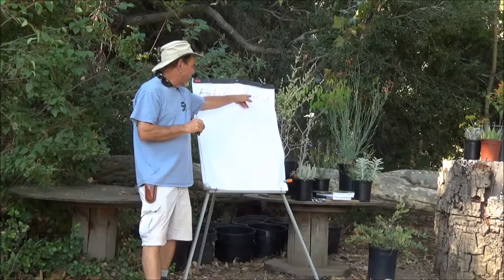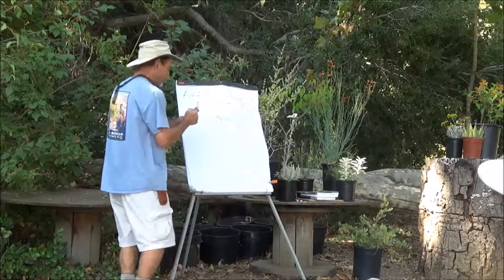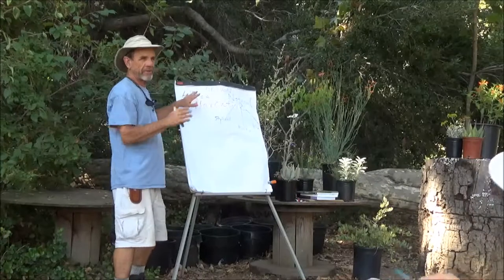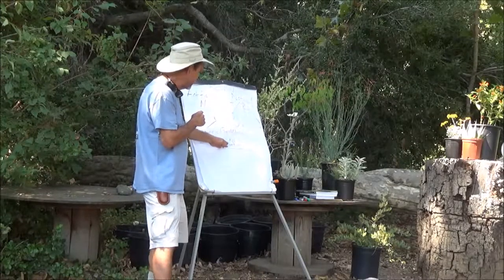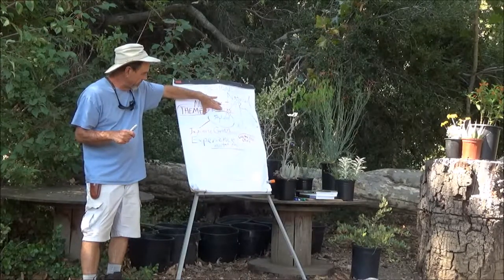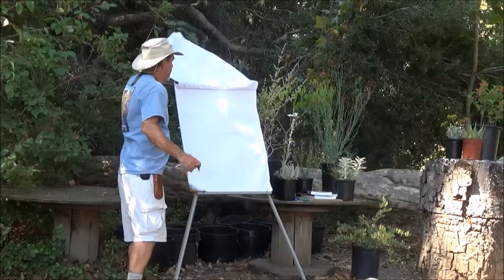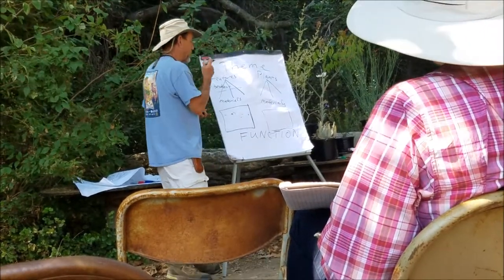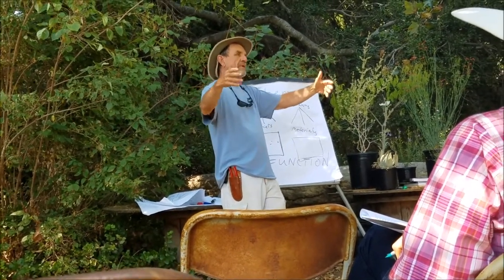Design Ideas For Small Spaces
If you live in a small space or any space that needs to be landscaped then this is the right video for you.  Mike Evans owner of Tree of Life Nursery lectures about design ideas for small spaces.  Lot's of tips and tricks to get you on the right path.

If you need to hire a designer and don't know where to begin then you can get my landscape design checklist kit giving you all the tools you need to hire the right designer